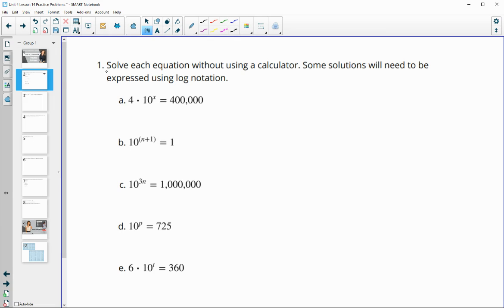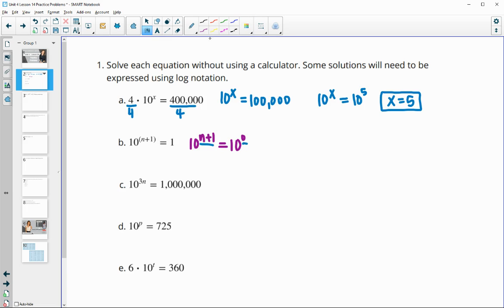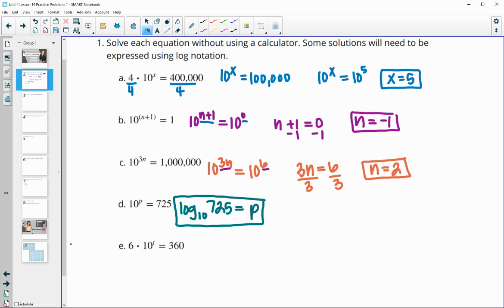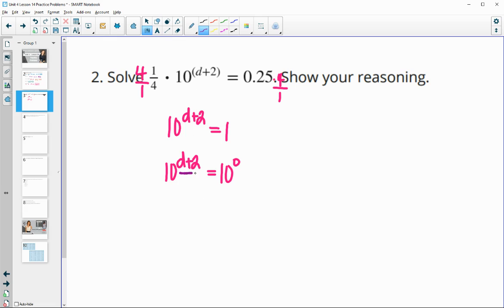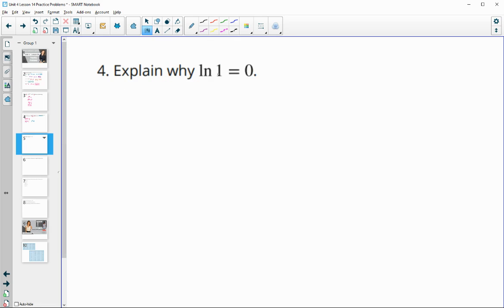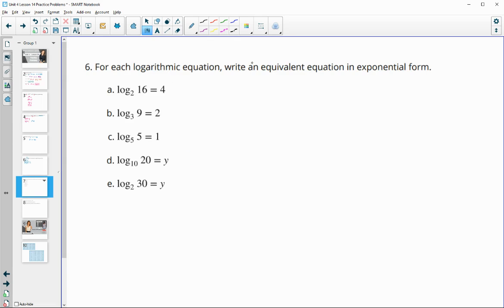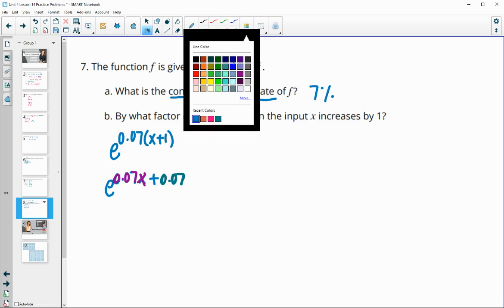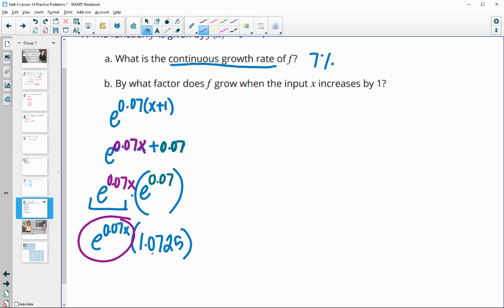Unit 4 Lesson 14 Practice Problems IM® Algebra 2TM authored by Illustrative Mathematics®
Lesson Title: Solving Exponential Equations

Common Core Standards in This Lesson:
CCSS.HSF-LE.A.4
CCSS.MP3
CCSS.MP6
CCSS.MP7